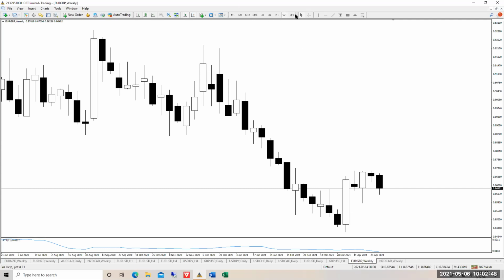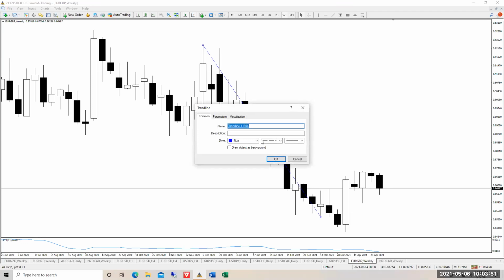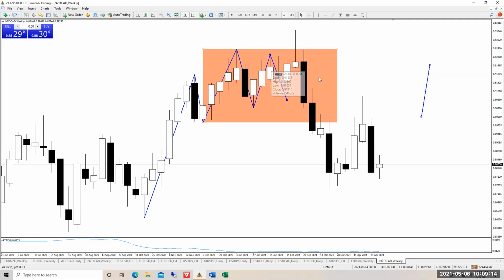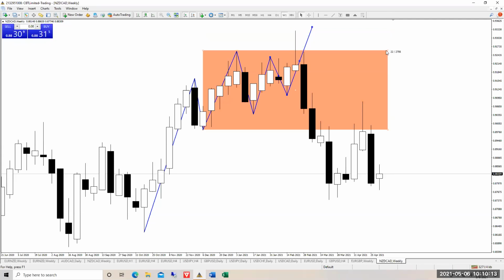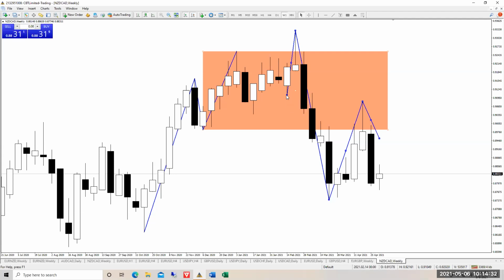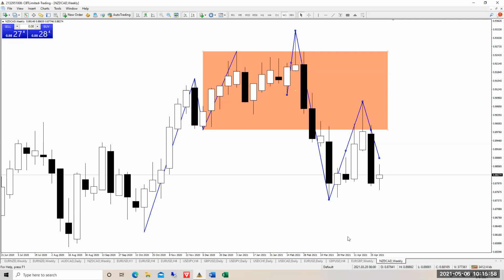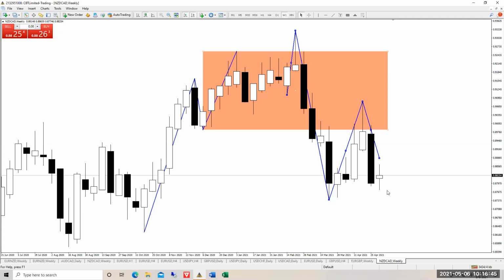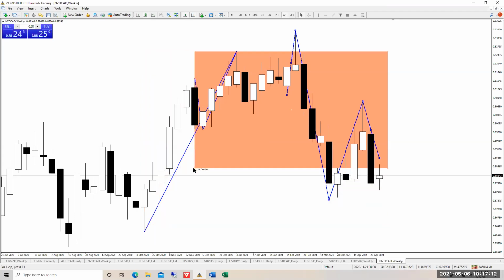Price Action Analysis for Forex Trading - methods for determining range boundaries (Part 2)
After our previous session on determining potential ranges using HDC channels, we now discuss two other (slightly simpler) techniques for doing the same thing: the LPO method and WM Patterns.
In addition, we look at how they can be combined in different ways - including with HDC channels - for varying levels of aggressiveness in your trading approach.